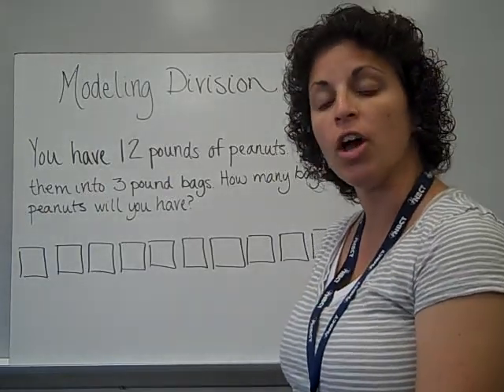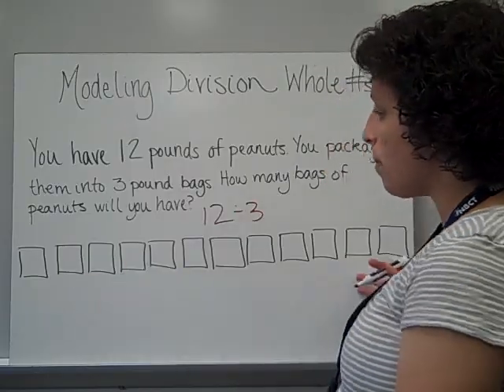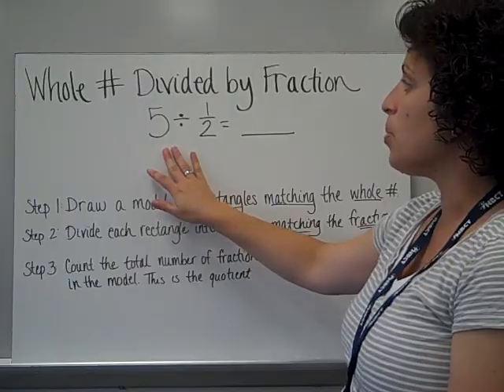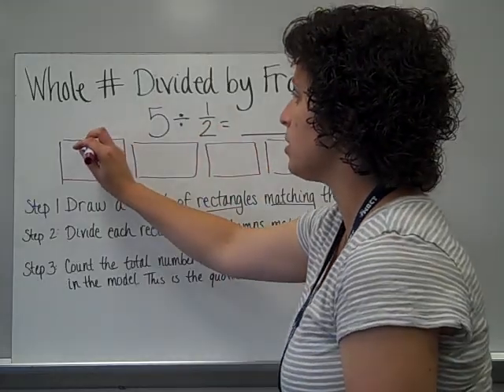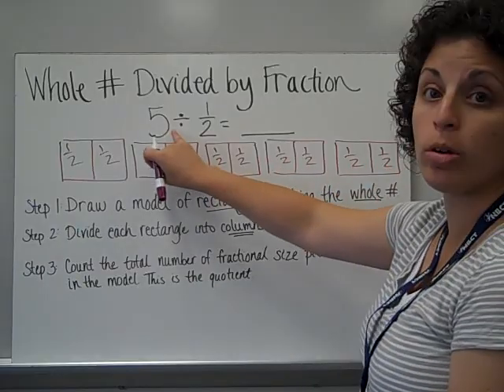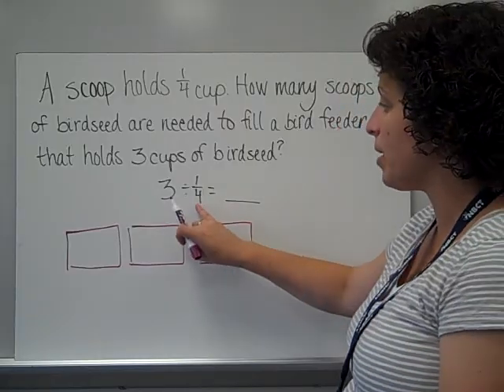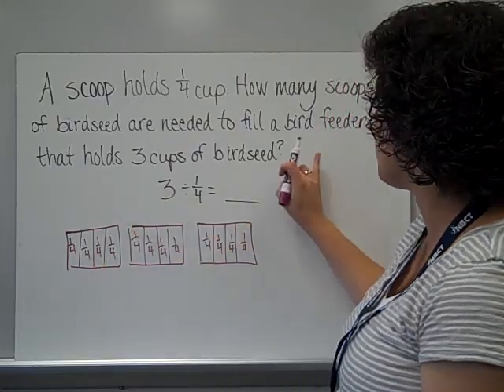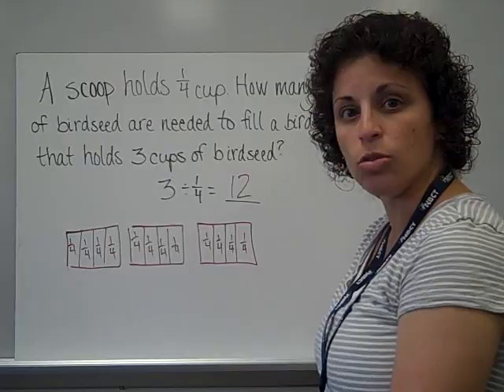6Whole Number Divided by Fraction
This video shows how to draw a model to find a quotient of a whole number divided by a fraction.